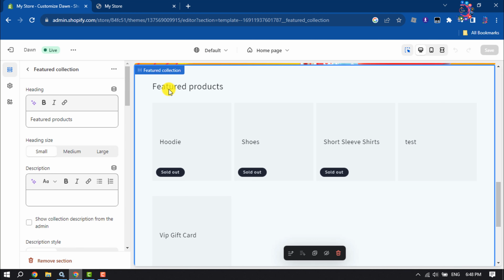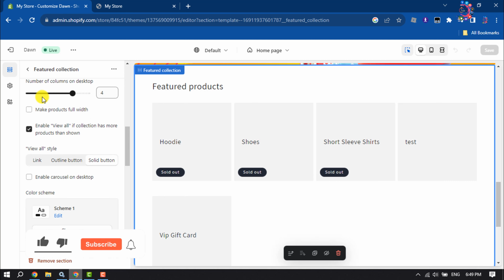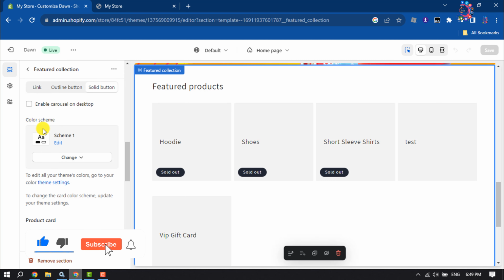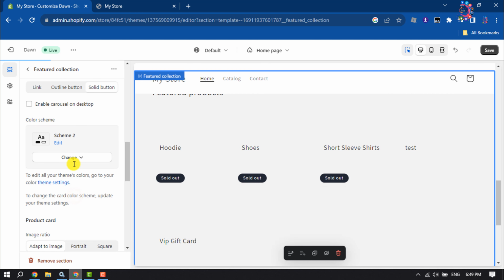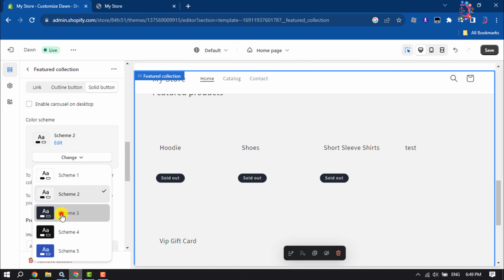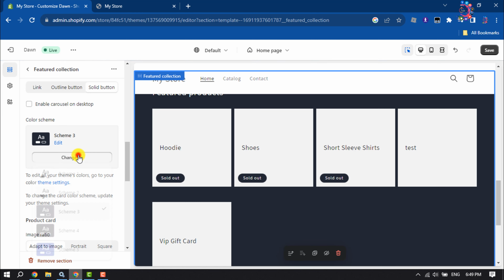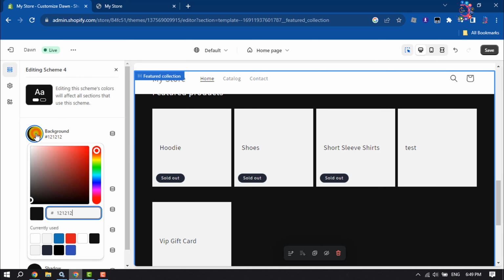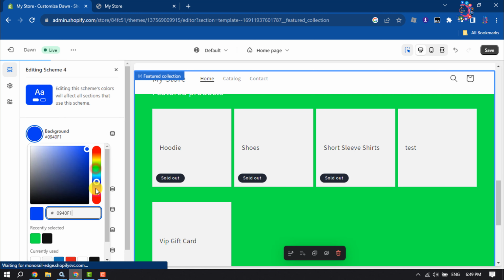How to Change the Background Color on Shopify - any section on shopify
If you want to set custom background color for the specific section on your Shopify website then follow our easy shopify tutorial on how you can easily change background color on shopify website.